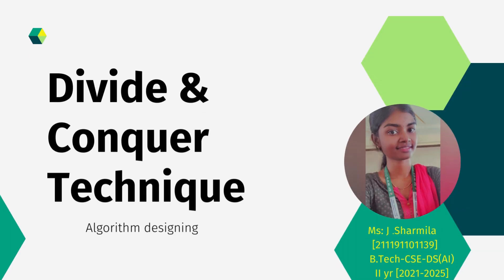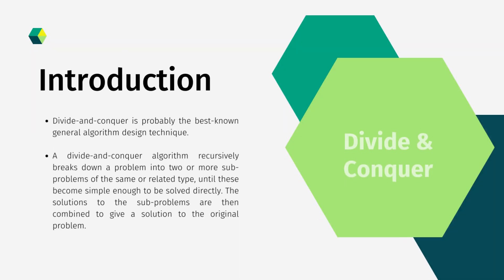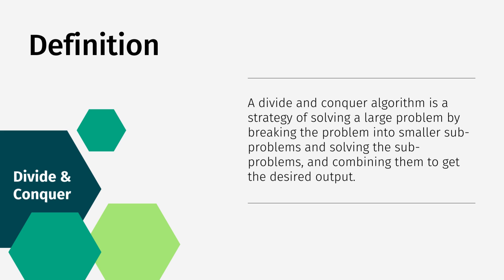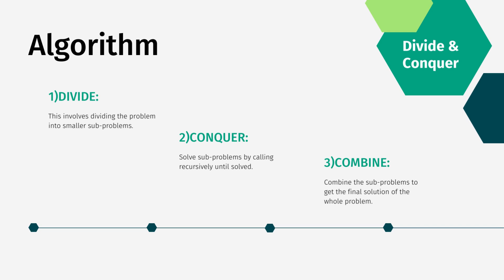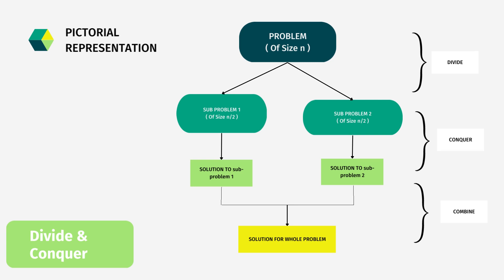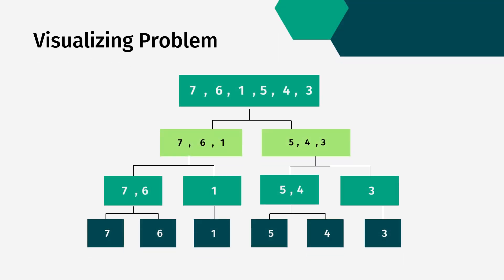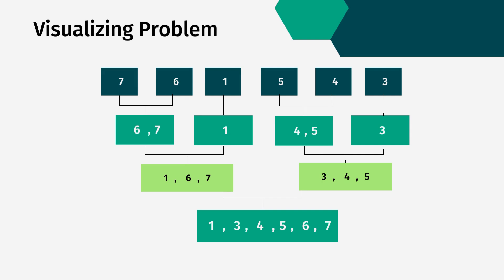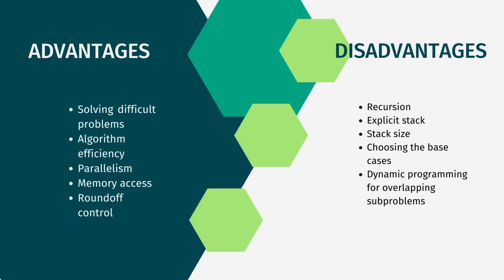Divide & Conquer Algorithm Design Presented by our Student "Sharmila.J", B.Tech-Cse-Ds(Ai) - II Year